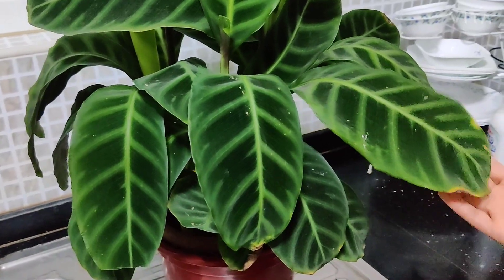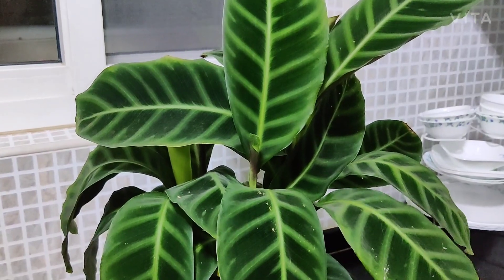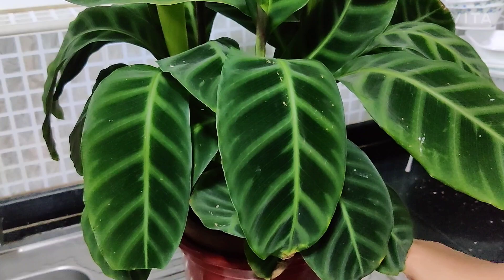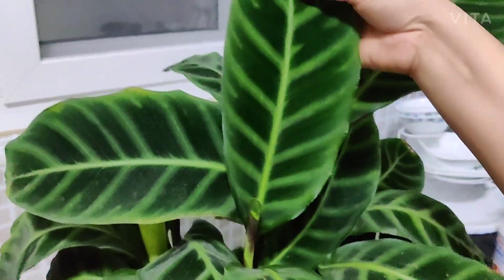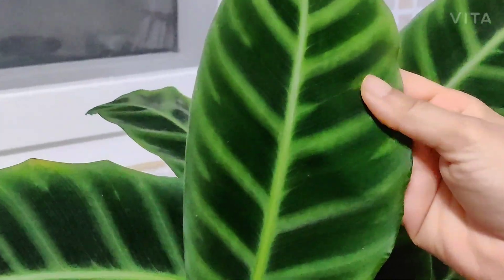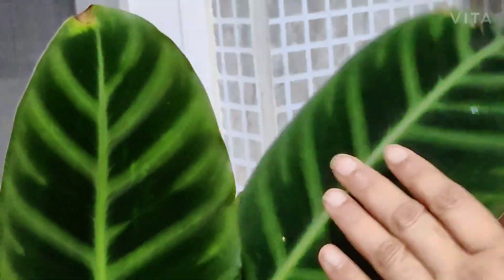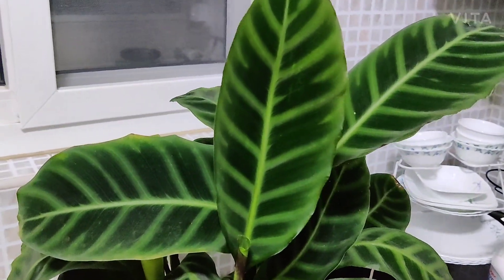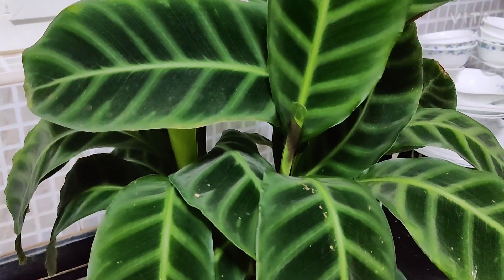Plant Care : Goeppertia Zebrina / Calathea Zebrina / Zebra Plant, beautiful foliage plant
The Zebra plant (Goeppertia Zebrina/ Calathea zebrina) is one of the most ppoular perennial foliage plant with large ovate leaves. The plant can grow up to one metre tall. The velvety leaves and the green striped foliage gives the plant the name Zebra plant. In this video, we will learn more about the Calathea Zebrina .